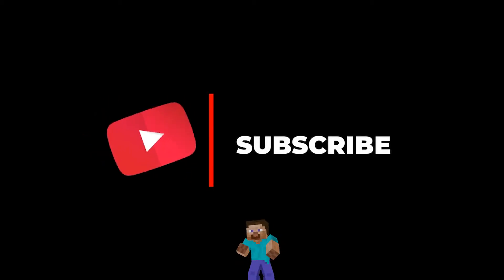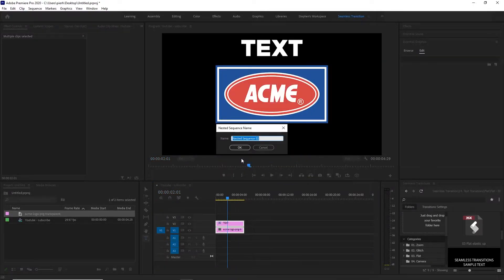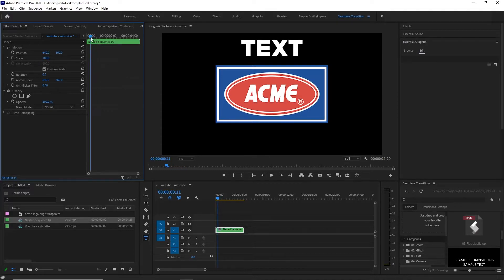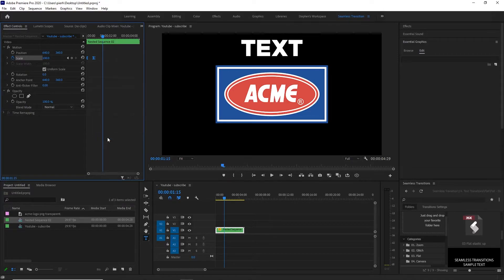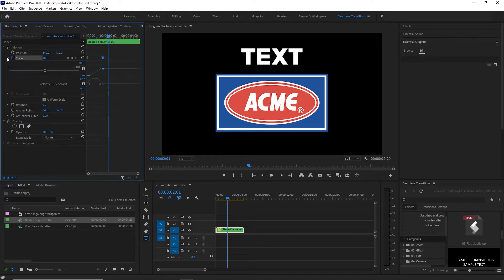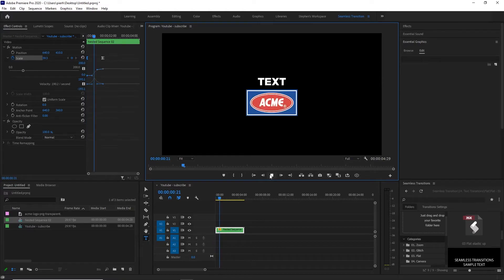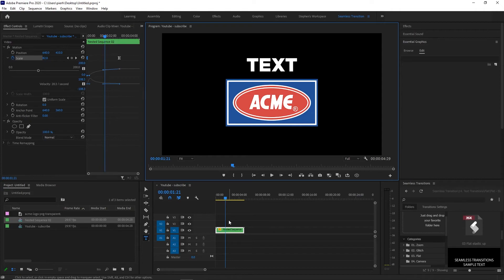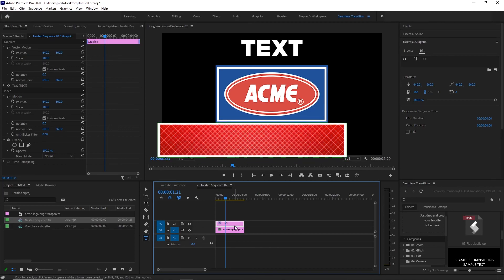Adobe Premiere Pro Scale Multiple Layers or Graphics Together At The Same Time Tutorial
Adobe Premiere Pro How To Scale Multiple Layers or Graphics Together AT the Same Time Tutorial